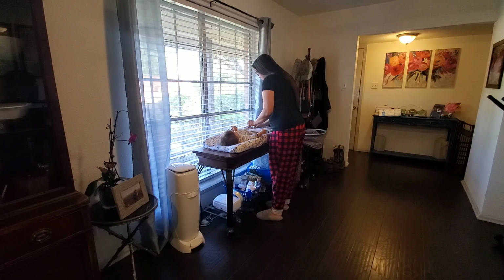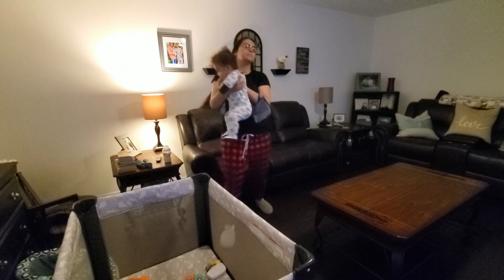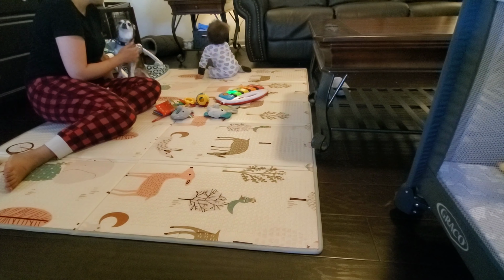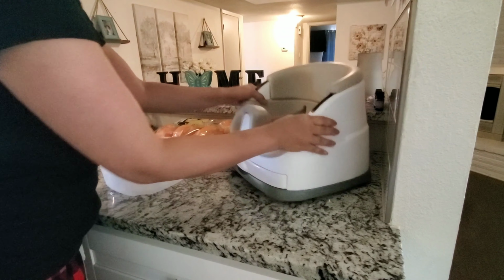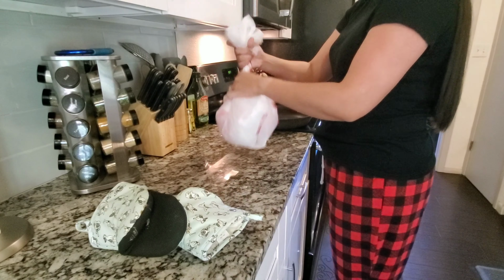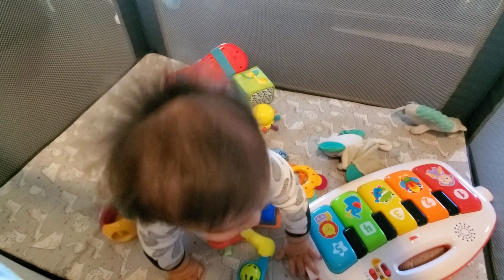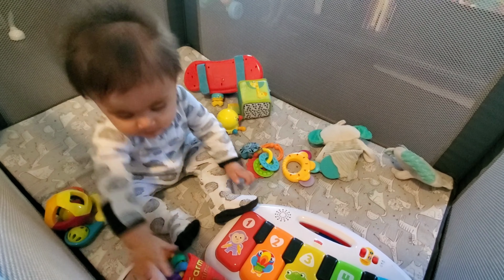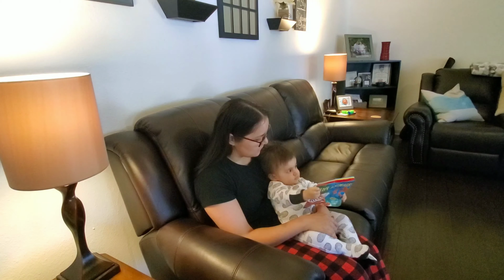SIMPLE MORNING ROUTINE / SAHM MORNING ROUTINE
Hi everyone!! Thank you so much for clicking on my video! I hope you enjoy our morning routine.

PRODUCTS FROM VIDEO:
INDESTRUCTIBLES BABY BOOKS
HUGGIES GENTLE CARE

🎶*ALL MUSIC IN VIDEO IS FROM VIVAVIDEO AND AUDIONAUTIX AND IS NOT MY OWN*🎶

TRY THESE AMAZON PROGRAMS FOR FREE!
AMAZON HOME SERVICES
Amazon Home Services offers customers over a thousand different services from quality, hand-picked pros and backed by Amazon's Happiness Guarantee. Top services available for Customers to purchase include: *House Cleaning *TV Wall Mounting *Smart Home Device Installation *Equipment and Furniture Assembly *Plumbing and Electrical *Handyman  *House Painting

Our membership program offers special benefits including: * Instantly watch thousands of movies and TV episodes * Borrow Kindle books * Get unlimited FREE two-day shipping (no minimum order size)

Our membership program offers special benefits including: *Save 20% on diapers subscriptions *Exclusive Coupons and Deals from Amazon Family *Exclusive Baby Registry benefits *FREE Two-Day Shipping on millions of items *Unlimited instant streaming of thousands of movies and TV shows *Unlimited, ad-free streaming of over a million songs and more Prime benefits

🏡CLEANING PRODUCTS I LOVE:
SHARK VACUUM (SIMILAR MODEL)
ROBOT VACUUM
O-CEDAR MOP

🍼BABY PRODUCTS I LOVE:
PLAY MAT
BABY RATTLES ASSORTMENT
DIAPER BAG
PACK N PLAY
PORTABLE HIGH CHAIR

📸EQUIPMENT I USE TO RECORD:
EXPANDABLE TRIPOD
SHORT TRIPOD

* A little about me. I have been married to my wonderful husband JJ since 5/16/2019 and we have one son, Jacob. I was a pre k teacher for 10 years but when I found out I was expecting I finished the school year and became a stay at home mom. Starting this channel is something I've wanted to do for a long time and now I have the time!